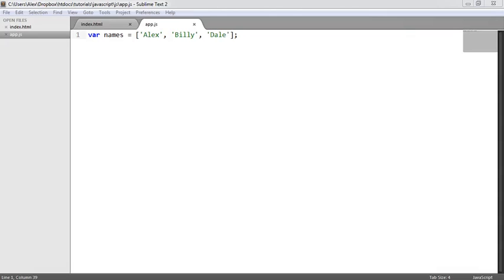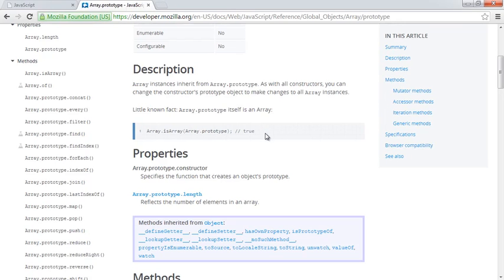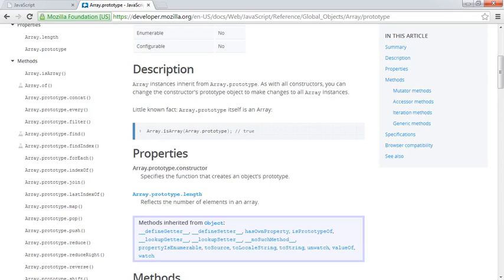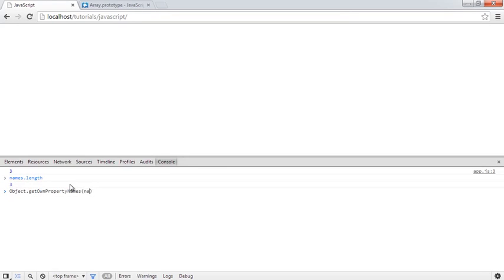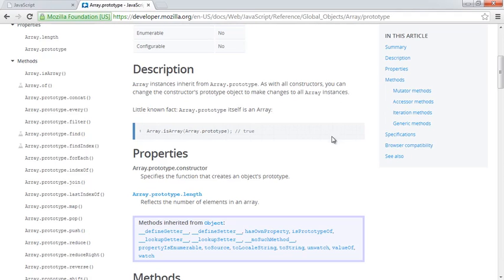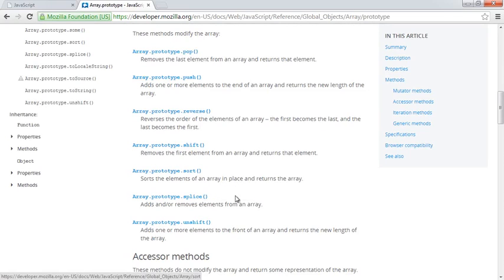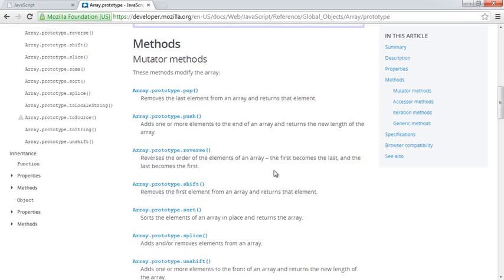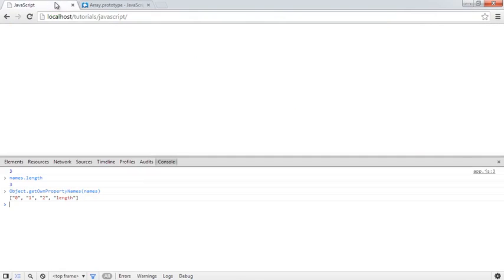Chapter 2 - Array Prototype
Tutorials : JavaScript for Beginning Web Developers

JavaScript is one of the most popular programming languages in the world because it's easy to learn, and it can do amazing things. If you're interested in web development, it's also a language that you simply must learn to be effective. This course is aimed at complete beginners, but is great for those who need a brush up on their JavaScript skills.

Chapter 1 Introduction to JavaScript
Introduction to JavaScript
Script Tags
Boxes
Console
Variables
Undefined, typeof, NaN
Concatination
Comparison Operators
Logical Operators
Mathematical Operators
Commenting

Chapter 2 Intermediate JavaScript
Arrays
Array Prototype
Looping Over Arrays
Introduction to Objects
Creating an Object
Dates and Times
Intervals
Countdown: Example Application
Callbacks
Callback in Countdown

Chapter 3 Working with JavaScript Elements
DOM Elements
Query Selector
Event Handlers
Input Fields
Creating Elements
Styling Elements

Chapter 4 Bonus JavaScript Tips
Linting
Minification
Cascading Style Sheets, HTML, tutorial, lesson, css, web, design, webpage, Web Development, build a website , css styles,  developer tools, HTML (Programming Language), Cascading Style Sheets (Programming Language), Tutorial (Media Genre),  online course, Programming Language, JavaScript (Programming Language)